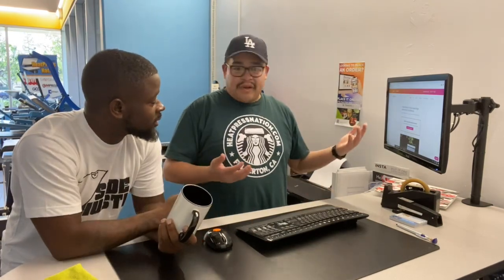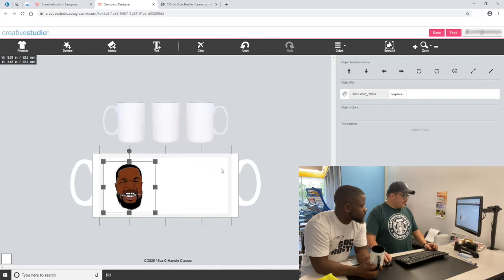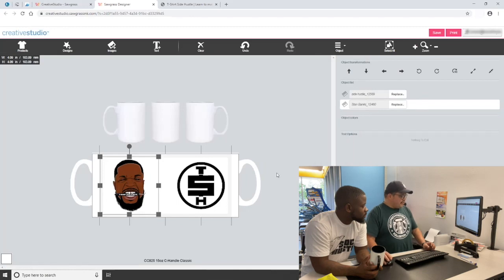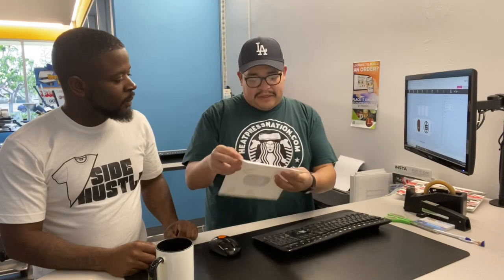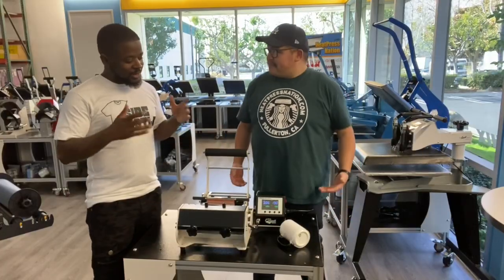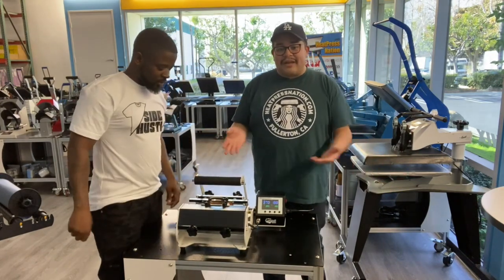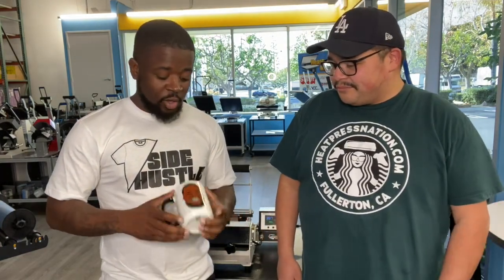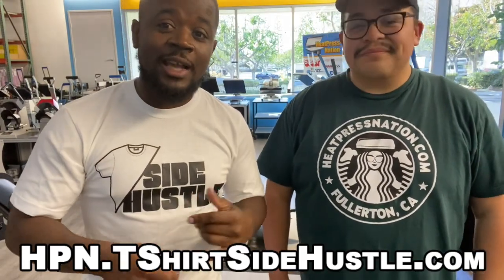How To Sublimate A Mug With Jared From Heat Press Nation (How To Price Sublimation Mugs)